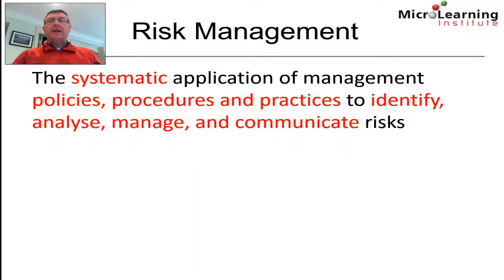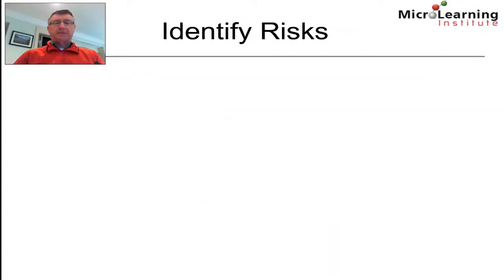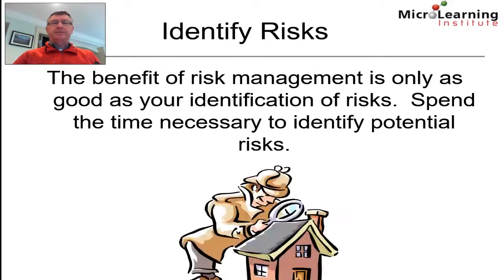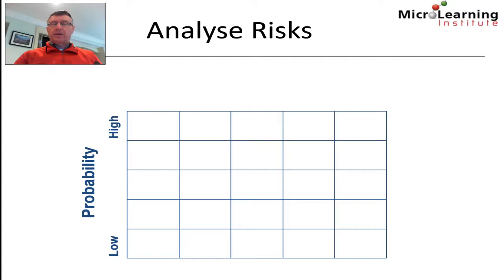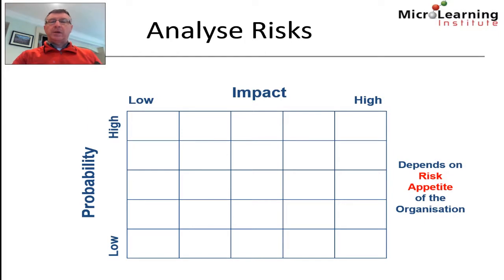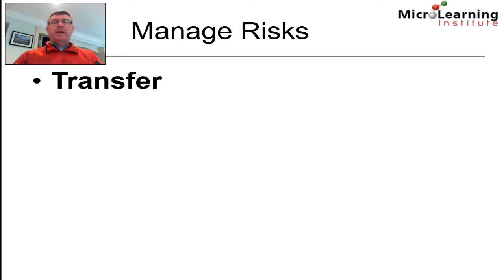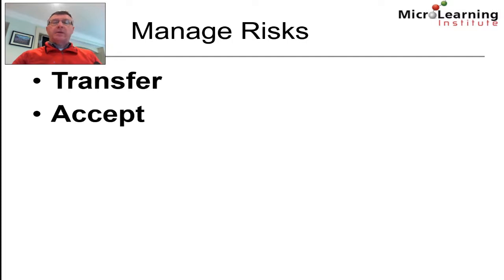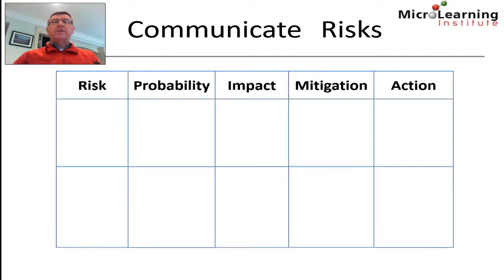1455 Risk Management